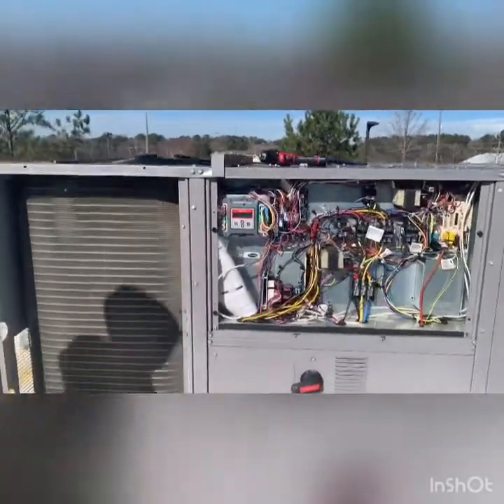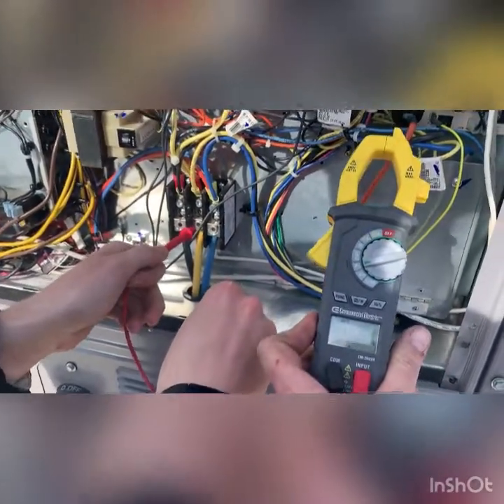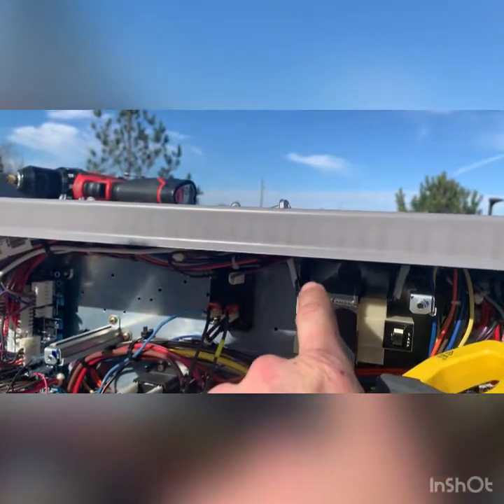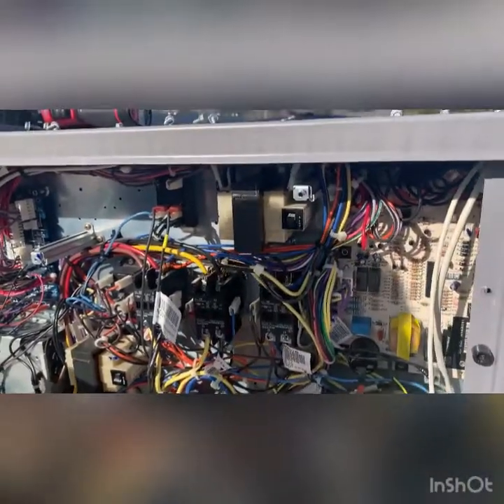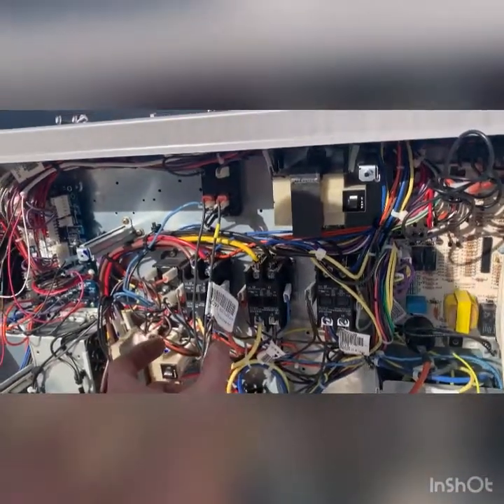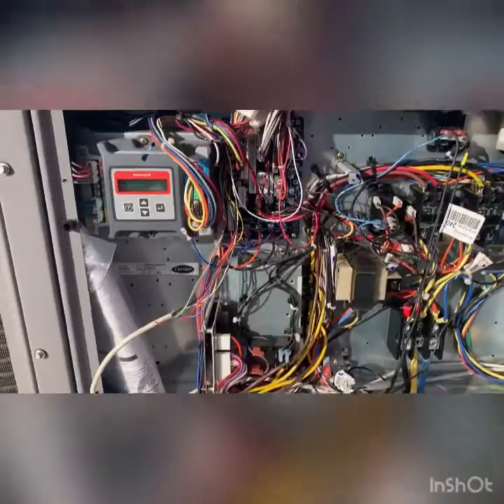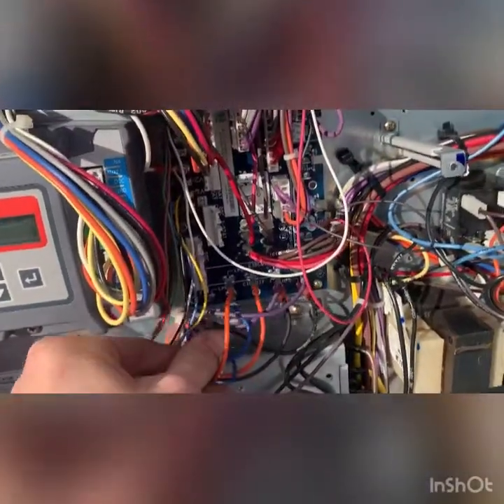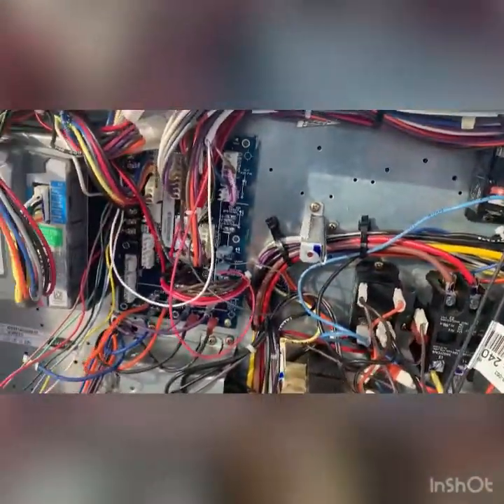The (mis)adventures of learning